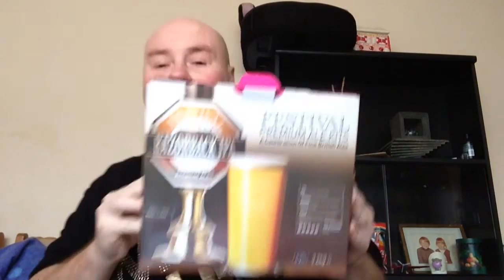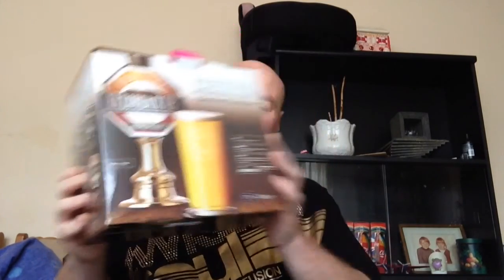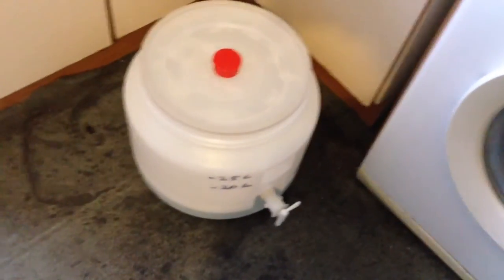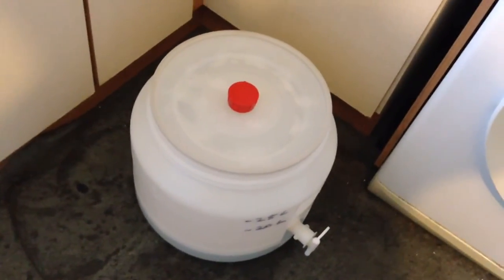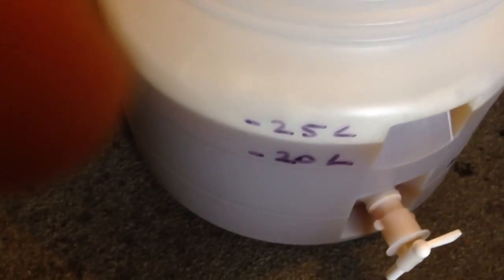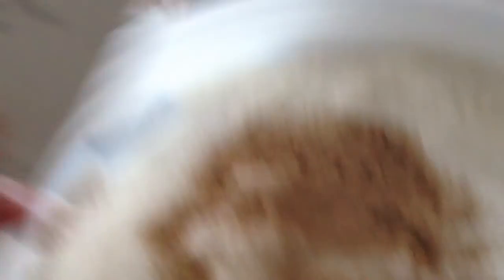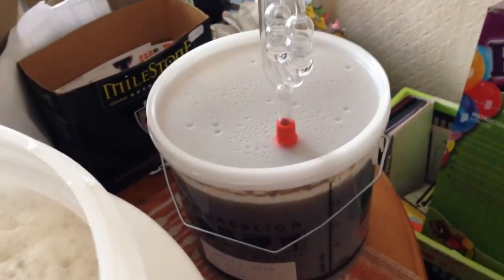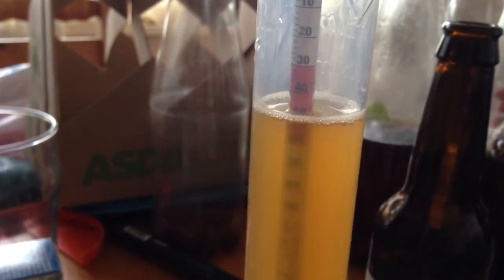RAZORBACK FESTIVAL ALE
Thought I'd give the razorback festival ale a good old go. The liquid malt extract came in 2 bags which was better than using cans IMO, dry hopping using simcoe, centennial & summit